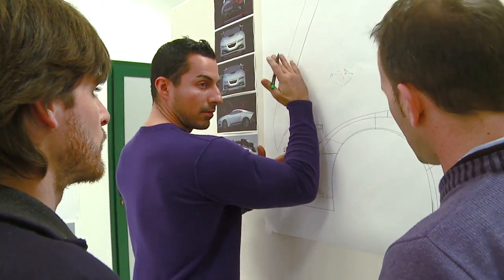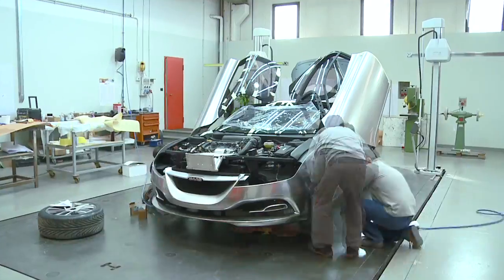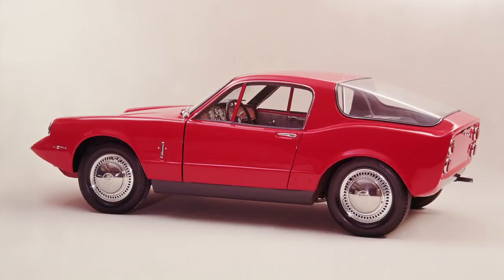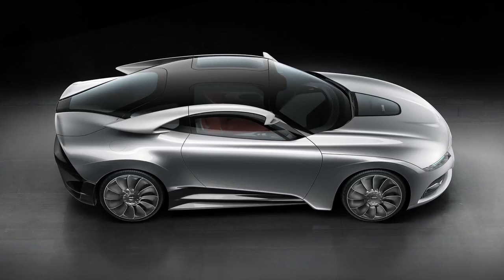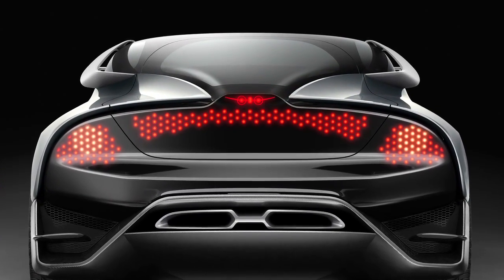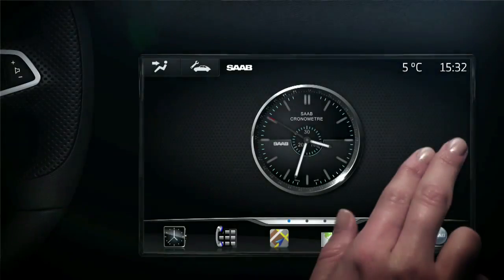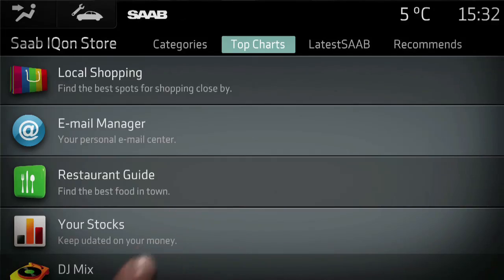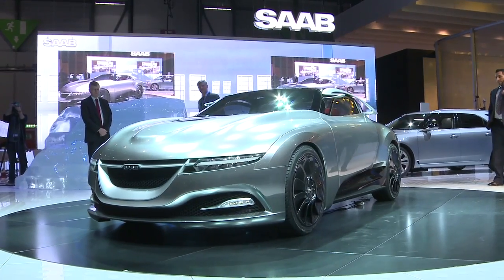Introducing the Saab PhoeniX Concept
An all-new vehicle architecture showcase. 2+2 seater design concept inspired by Saab's aviation roots. Innovative aerodynamics provide high-speed stability combined with Cd value of 0.25. Design and technical features to shape next generation of Saab cars. Driver-oriented cabin with ground-breaking Saab IQon infotainment system.
New 1.6-litre 200 hp turbo engine.
Multi-tasking Saab eXWD for electric rear drive, torque vectoring, performance boost and fuel savings.
0-100 km/h 5.9 sec. Top speed 250 km/h. Mixed fuel consumption 5.0 l/100 km. CO2 emission 119 g/km.